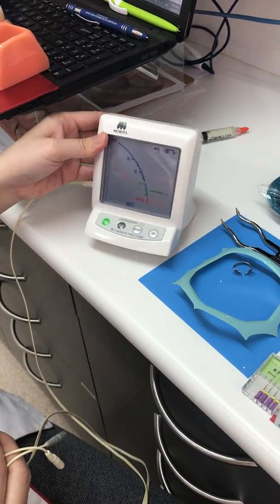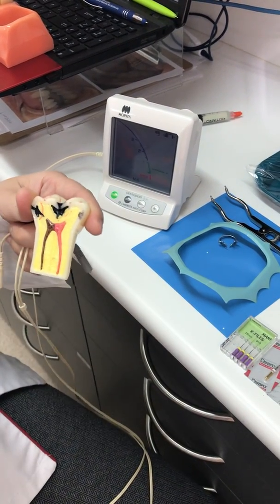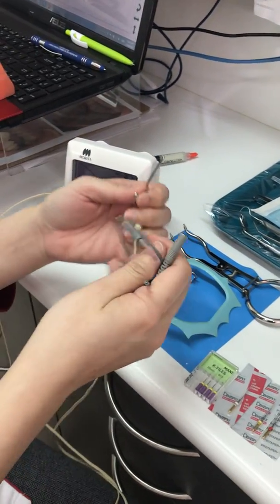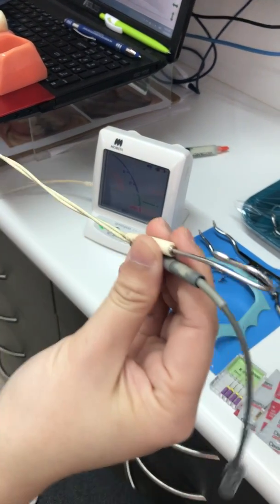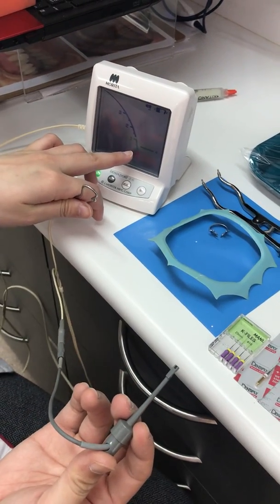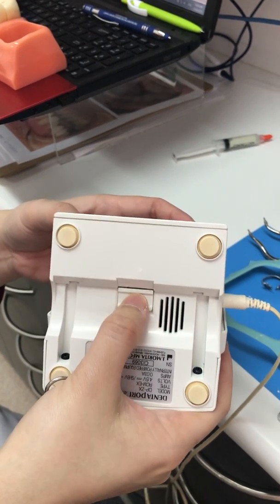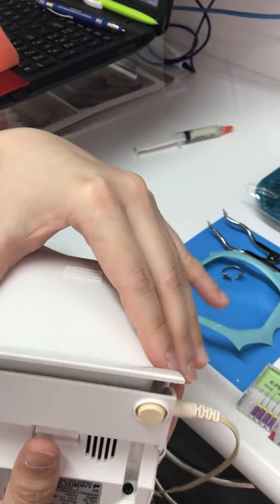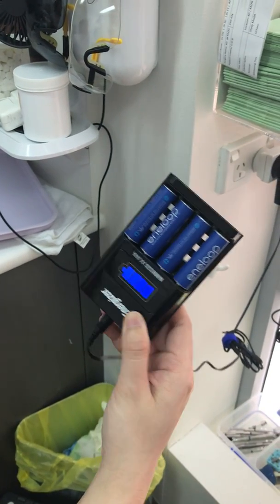Morita apex locator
How to change battery and attach accesories